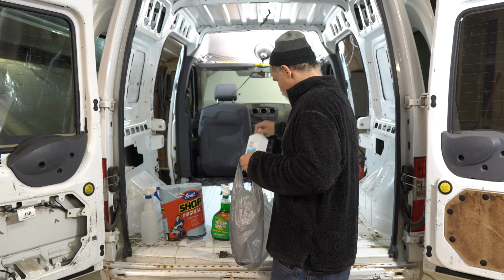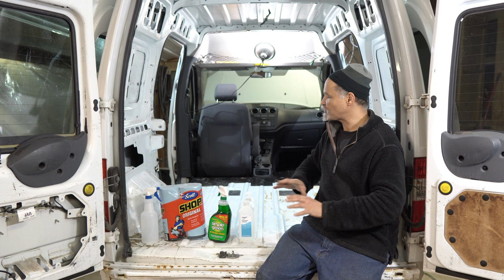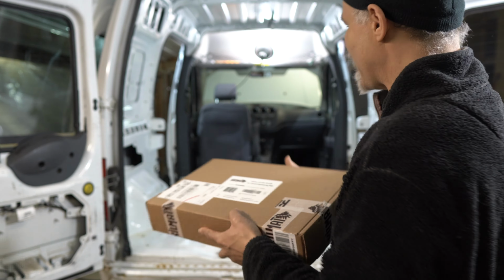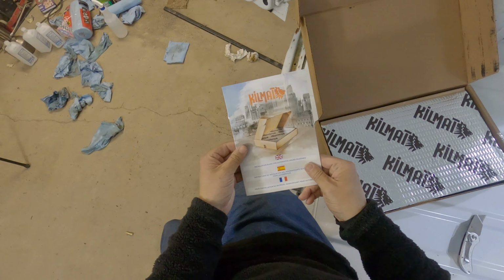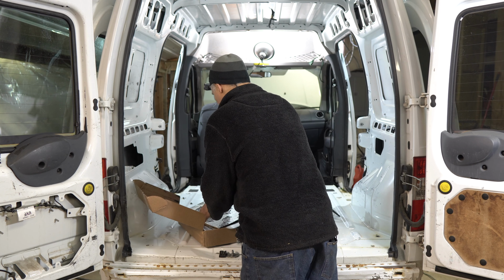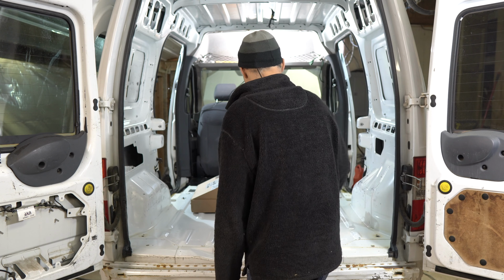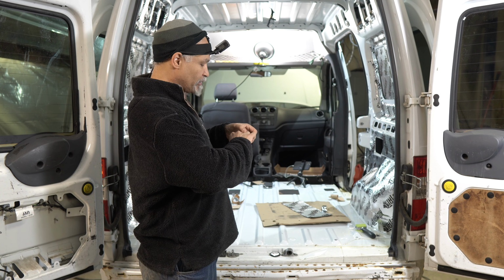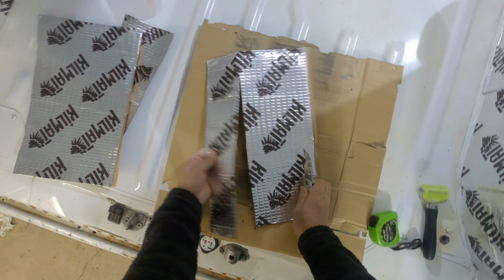How to Install Kilmat Sound Dampening | 2011 Transit Connect | Episode 2 | Build | Miles VanLife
In This Episode: I install Kilmat Sound deadening into my 2011 Ford Transit Connect.

Project 2: Tales from the Road (in development)
Project 3: The Vanlife Interviews (looking for vanlifers/development)
Project 4: The Good News Project (20 segments/writing completed)
Project 5: Miles Stories (10 segments planned)

GoPro Hero 8
Sony a6400
Deity D4 Microphone